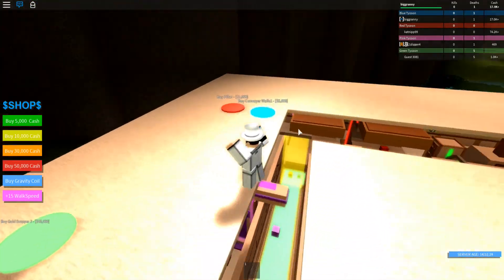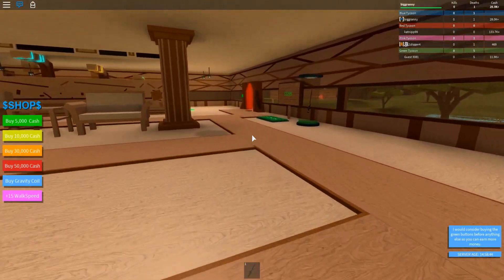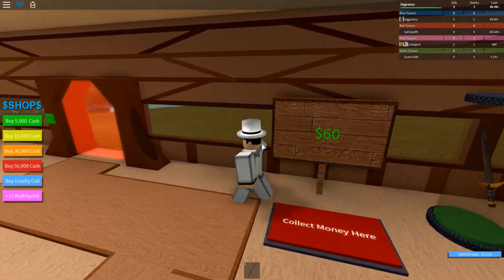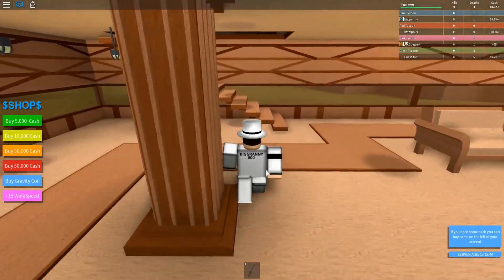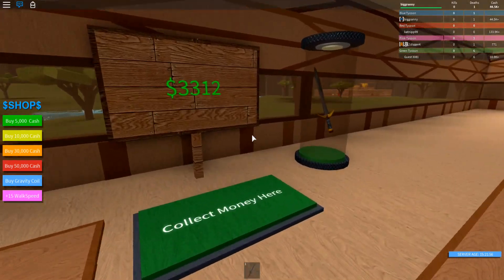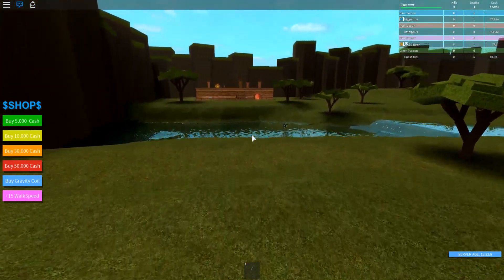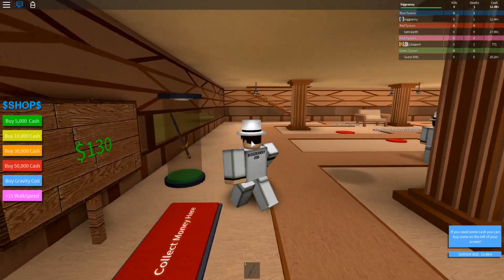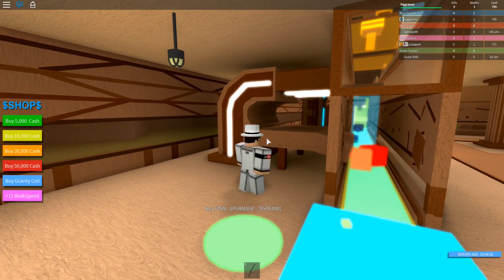[ROBLOX: Modern Tycoon] - Lets Play Ep 3 - Second Floor!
► PC Specs and Setup:
Laptop: MSI Apache GE 62 Pro
Recorder: Action!